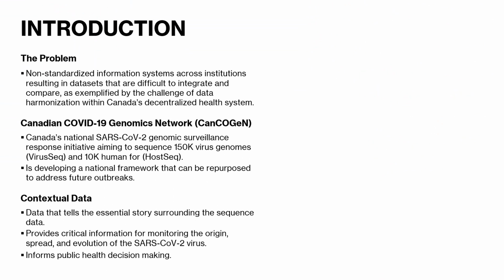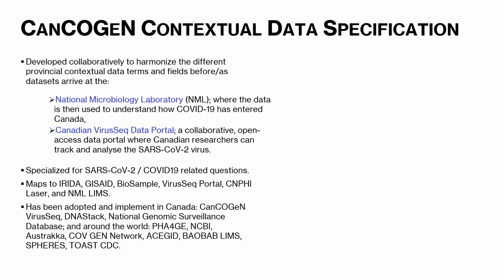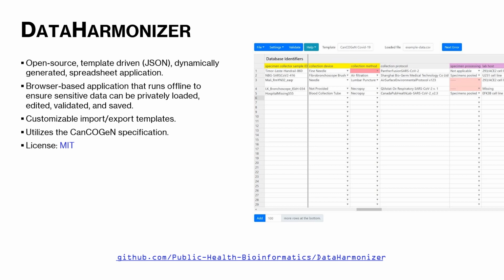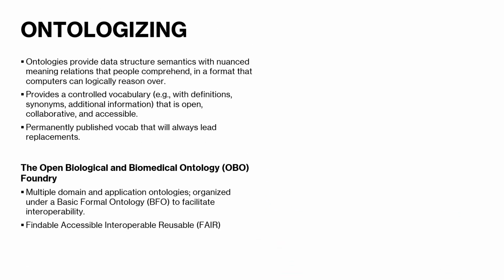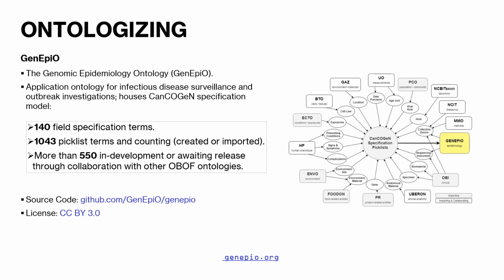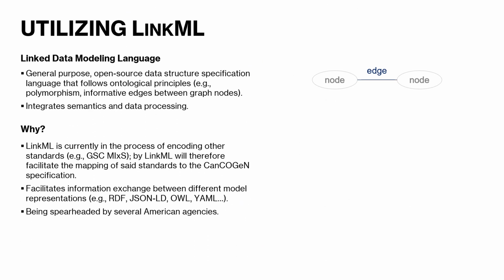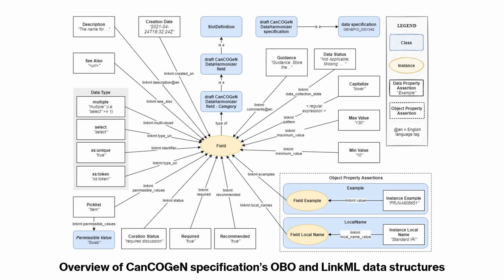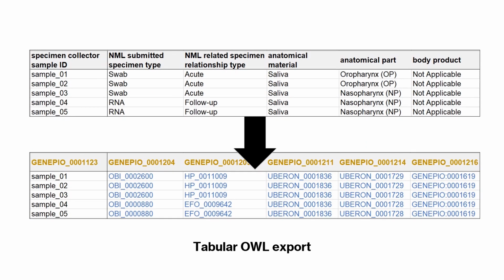Putting standards into practice... - Rhiannon Cameron - BOSC - Poster - ISMB/ECCB 2021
Putting standards into practice - ontologizing the Canadian COVID Genomics Network specification - Rhiannon Cameron - BOSC - Poster - ISMB/ECCB 2021